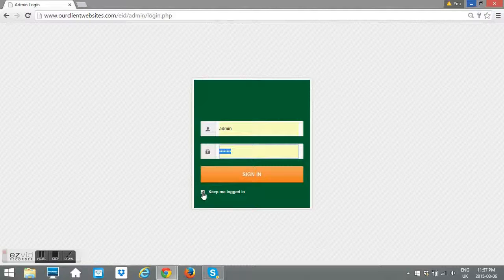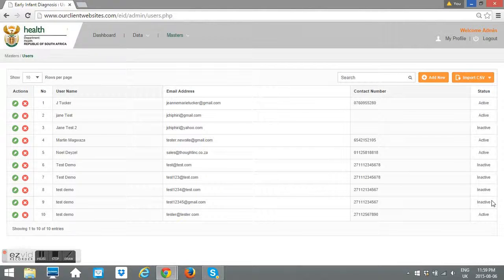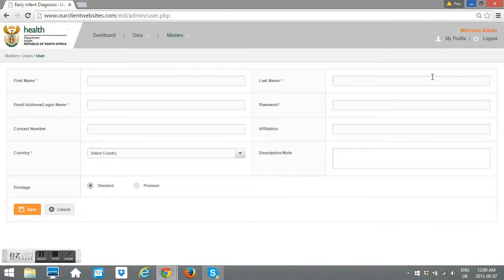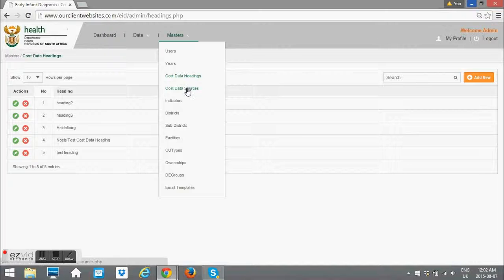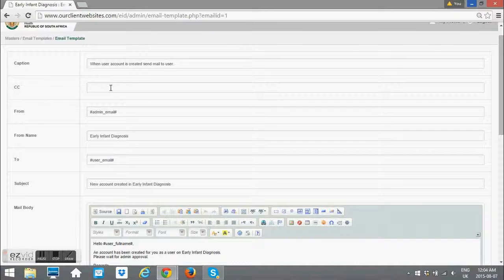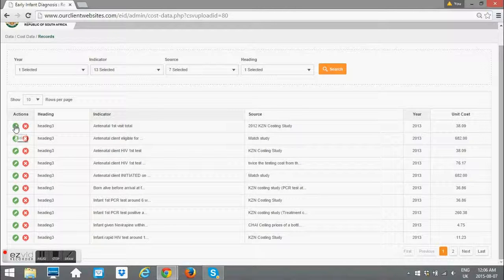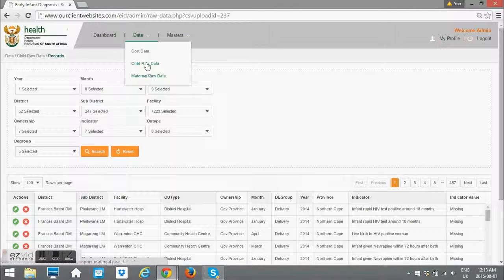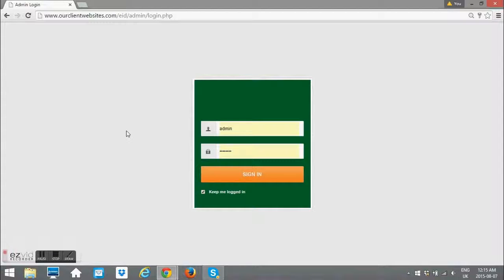EID Dashboard Admin Panel